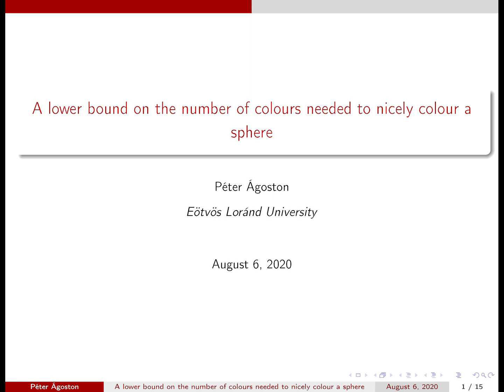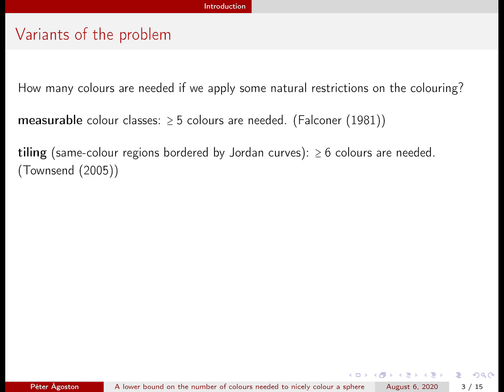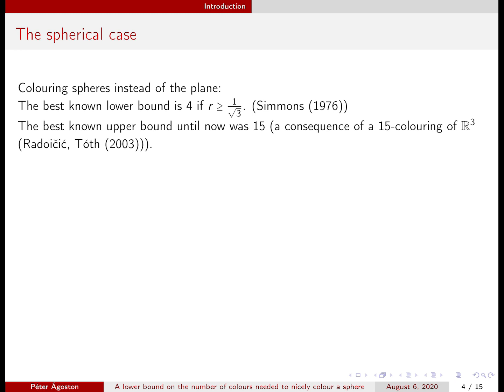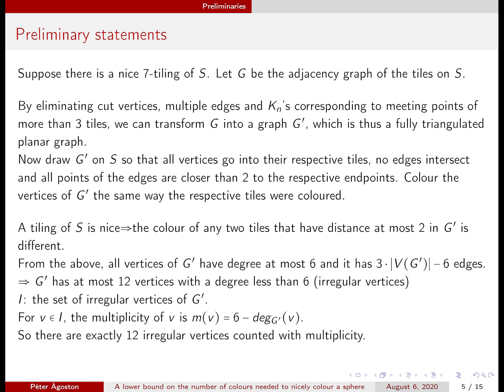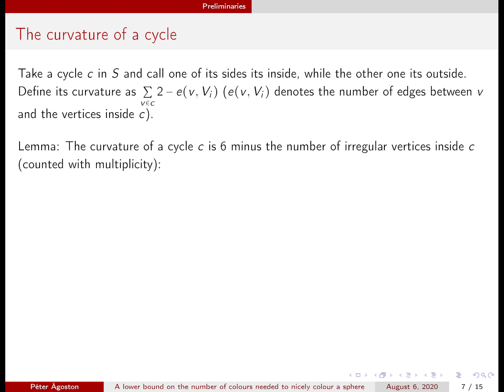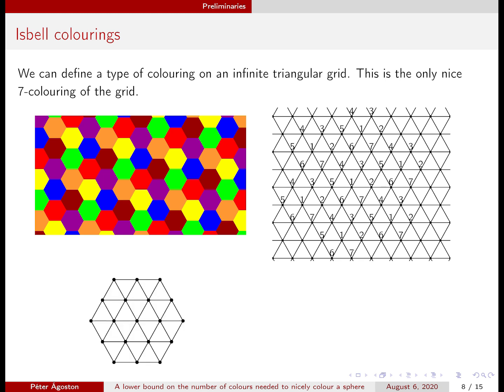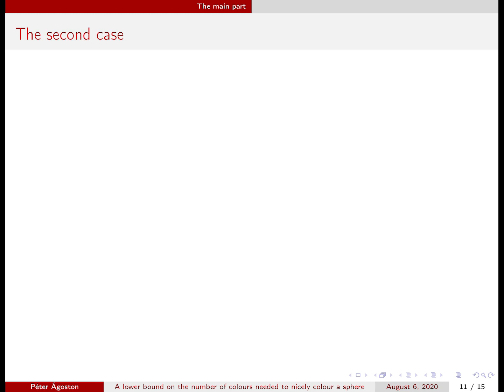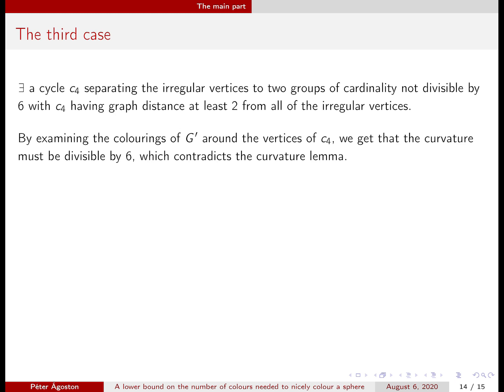CCCG 2020: A lower bound on the number of colours needed to nicely colour a sphere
Péter Ágoston